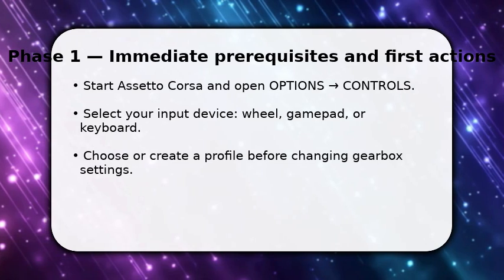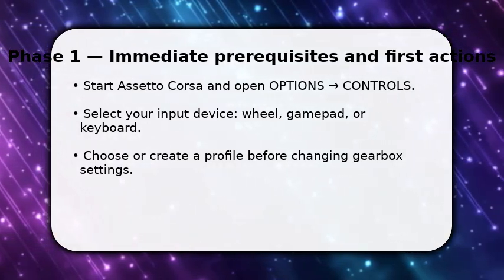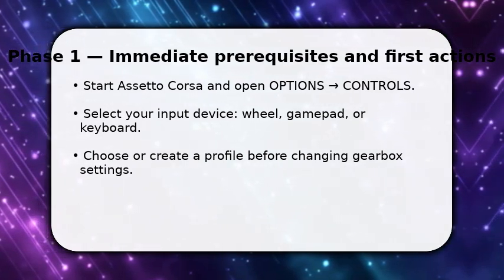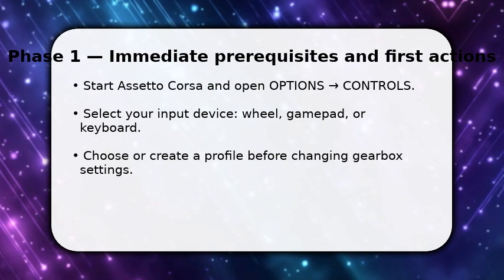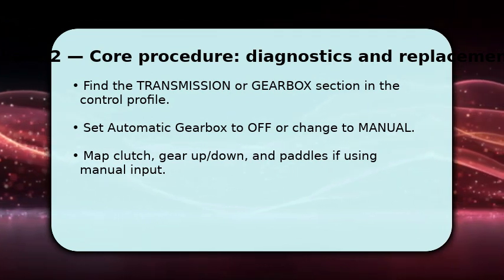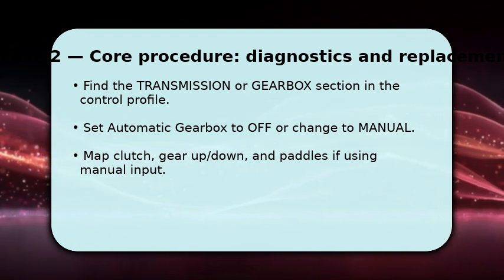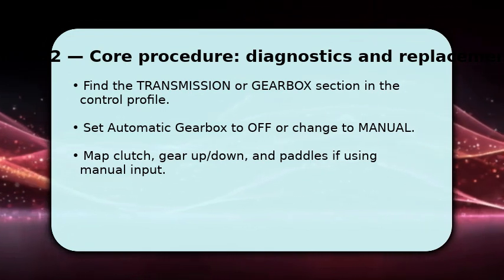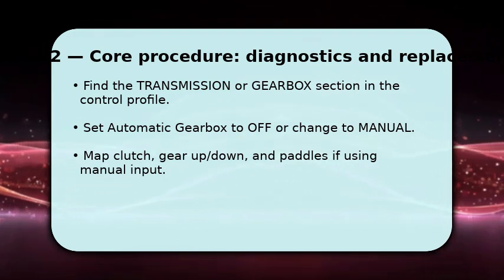How to Turn Off Auto Shifting Assetto Corsa - Step by Step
How to Turn Off Auto Shifting Assetto Corsa - Step by Step | 🔒 Surfshark VPN Deal — Stay private and secure. $1.99/mo + 3 Months Free ▸

Learn the precise steps to disable auto shifting in Assetto Corsa with our comprehensive guide. Whether you're a casual racer or an enthusiast, mastering your car settings can significantly improve performance on track.

disable auto shift,